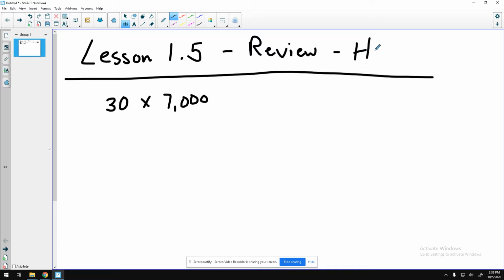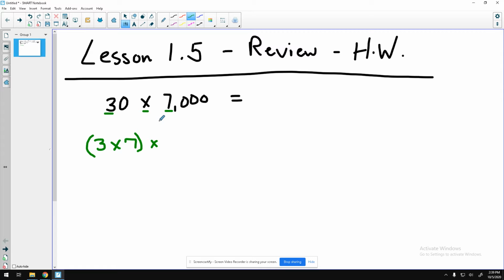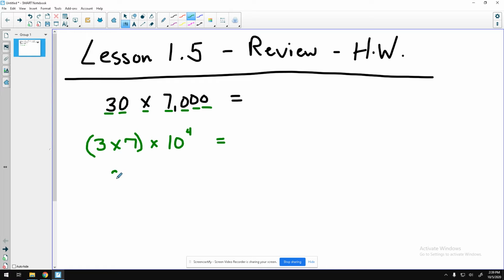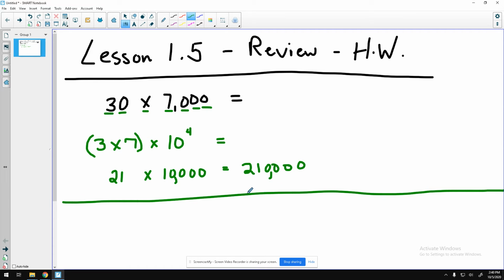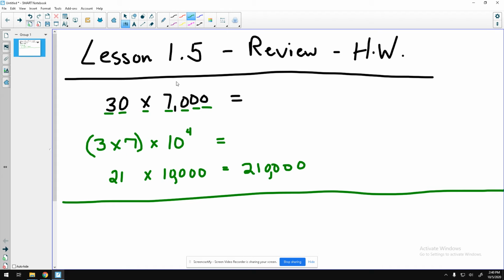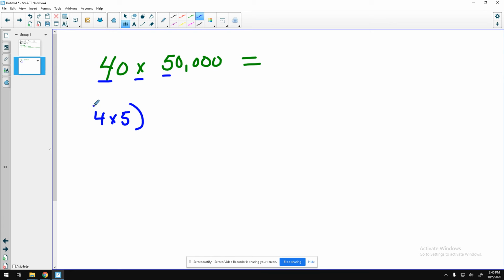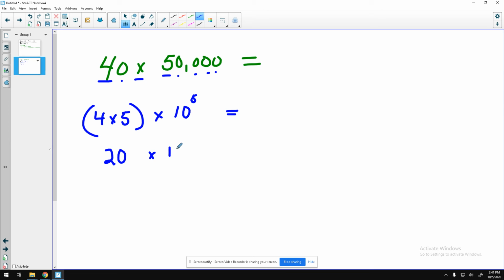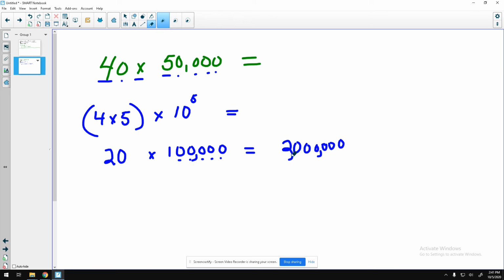Untitled: Oct 5, 2020 2:42 PM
Lesson 1.5 - Homework Help